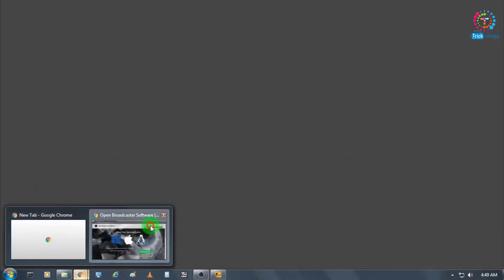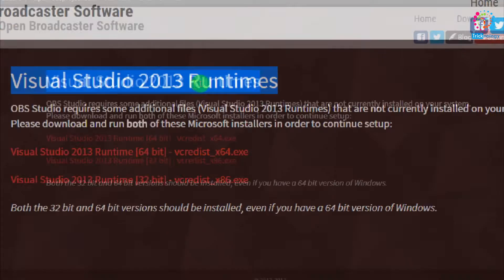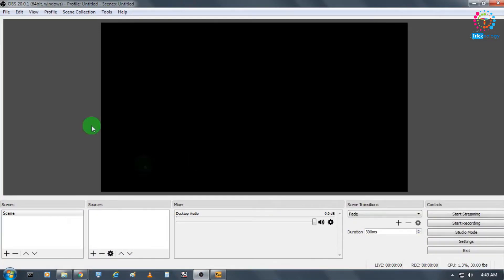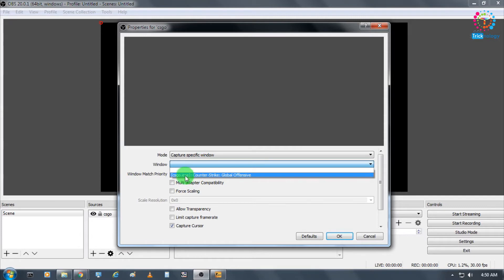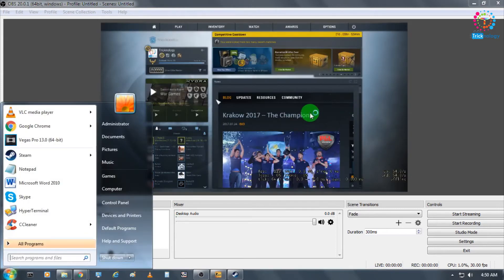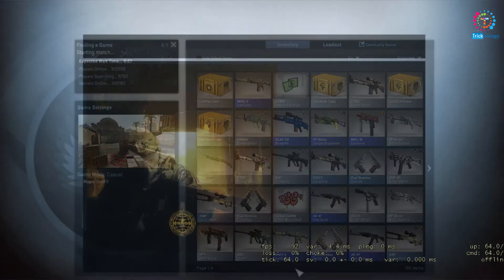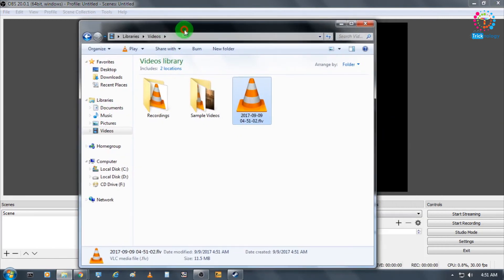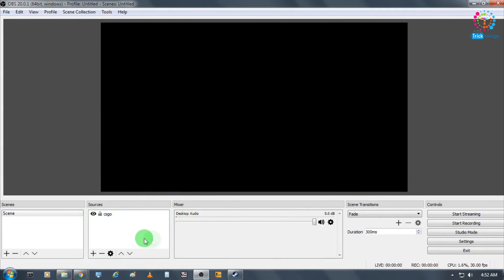How To Record/Capture Gameplay On PC/Computer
In this video I will show you How to record/Capture GamePlay Freely. So this the best software by which you can record your gameplay esily.
So you need to watch my video till the end and If you will get any problem regarding this then comments below .